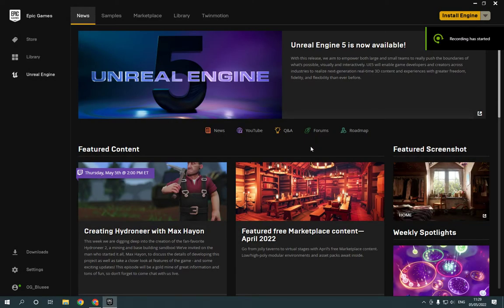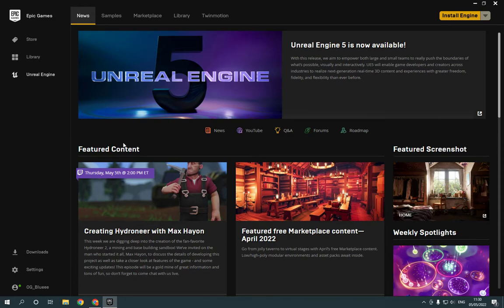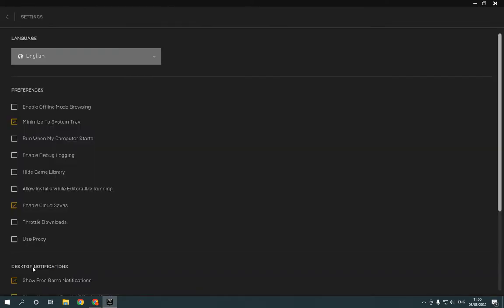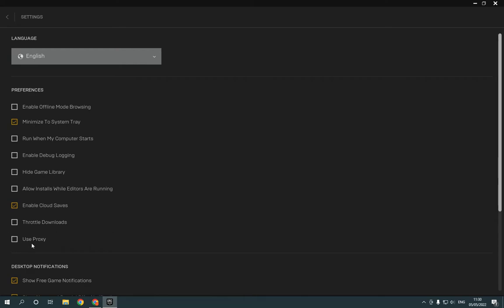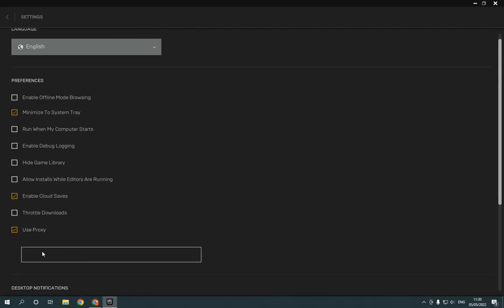How To Turn on And Enable Use Proxy on Epic Games PC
in this video we discuss :